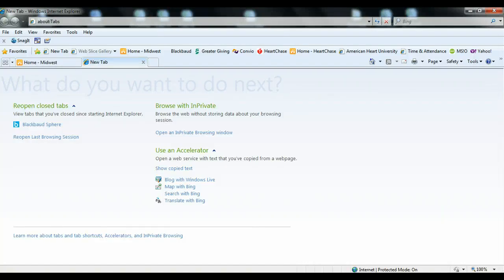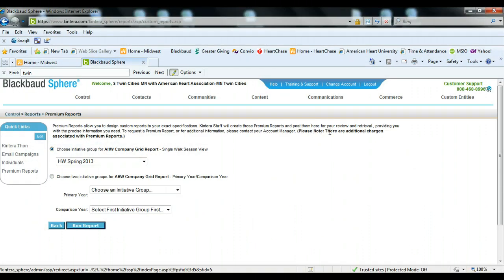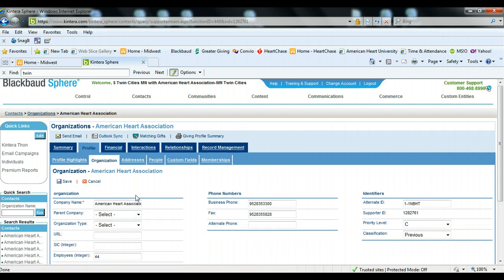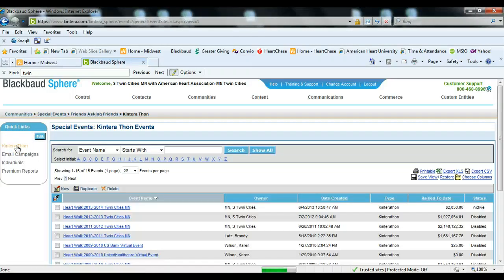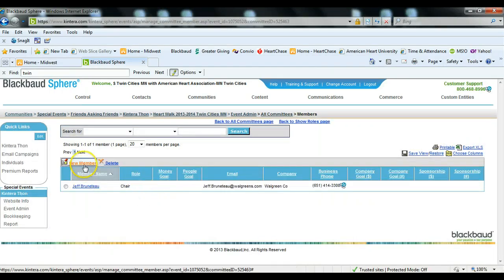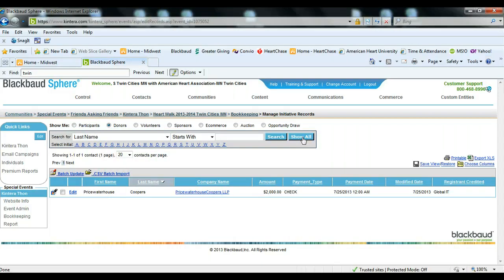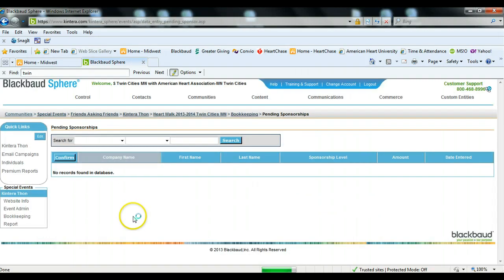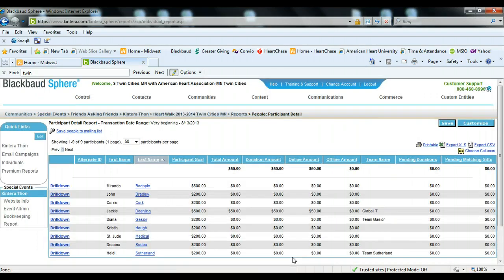Blackbaud Session 2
This training is a high-end overview of Blackbaud Sphere and the features we use to manage the Heart Walk event.